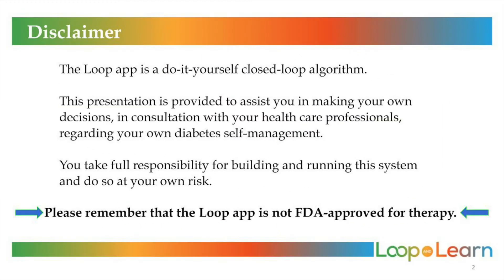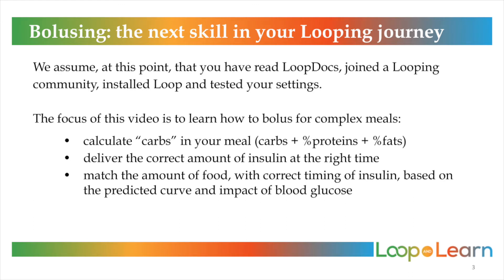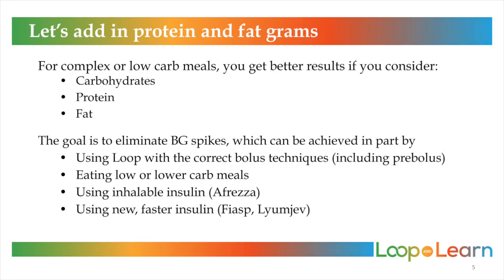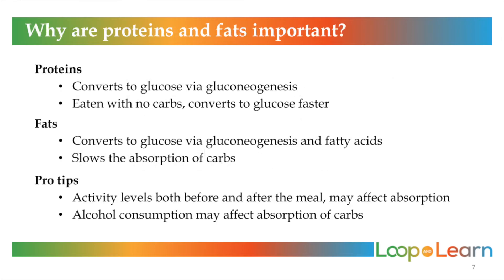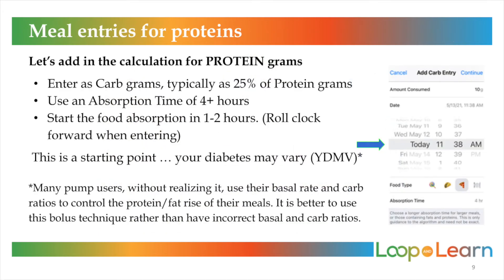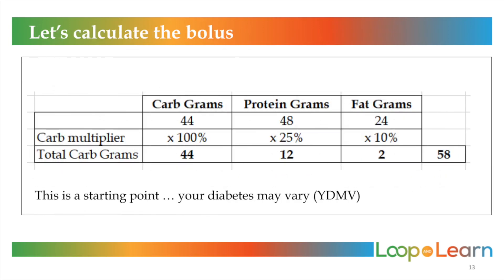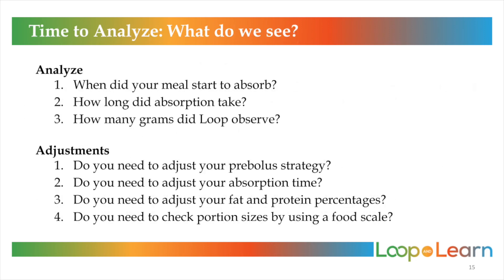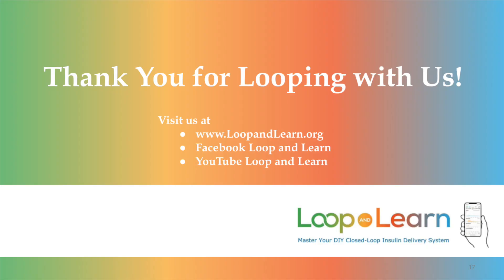Loop and Learn - Bolusing for Meals Part 2: How to Bolus for Complex Meals with Loop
This 10 minute video builds on the concepts we went over in our first Loop and Learn video presentation on Bolusing for Meals with Loop found Part two, goes over bolusing for not just carbs, but how to enter and dose to also cover protein and fat grams for optimal control. This is the second video of 3-part series.

Please check out the links below, and join us on Facebook Loop and Learn with questions. A .pdf copy of these presentations can be found on the Loop and Learn website.